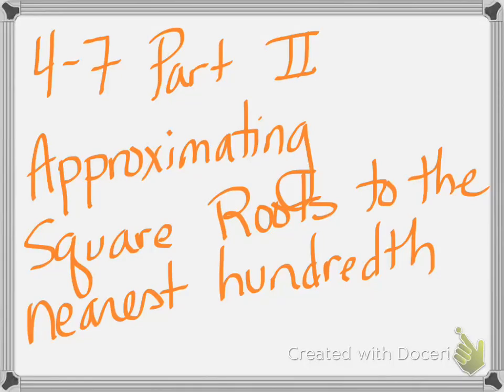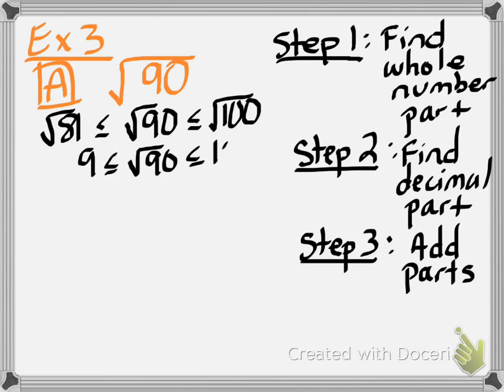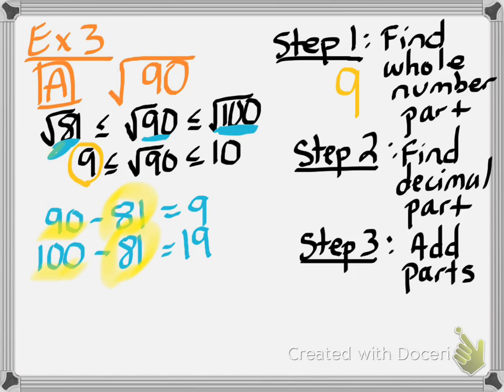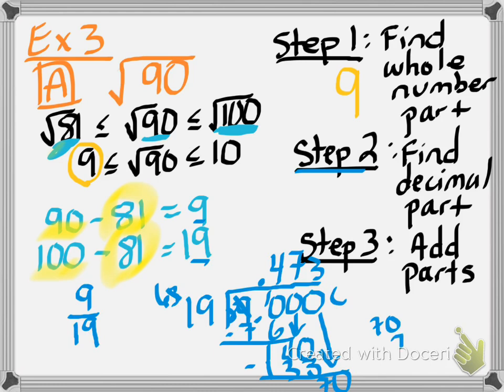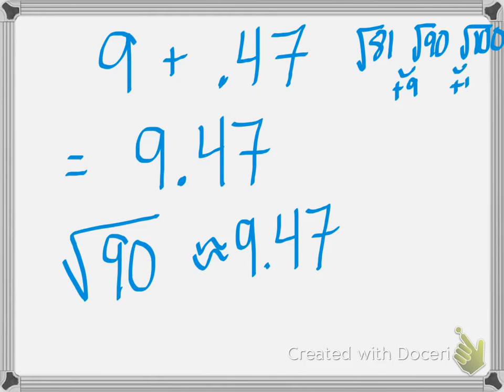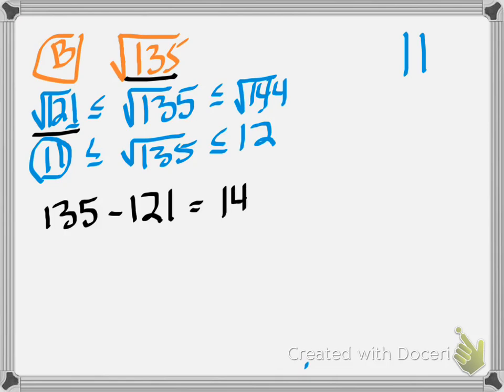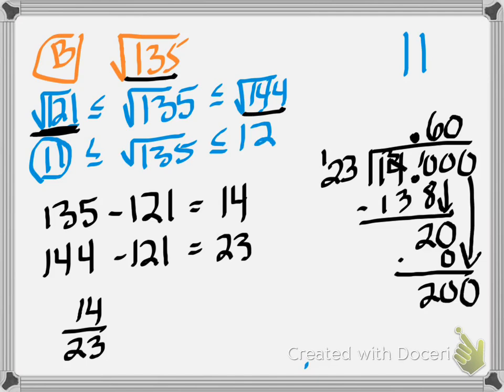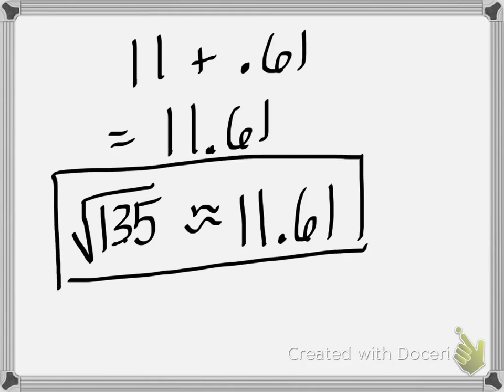7th grade 4-7 approx square roots